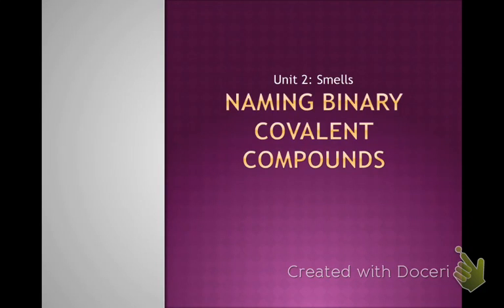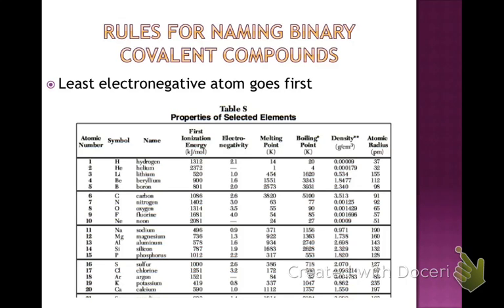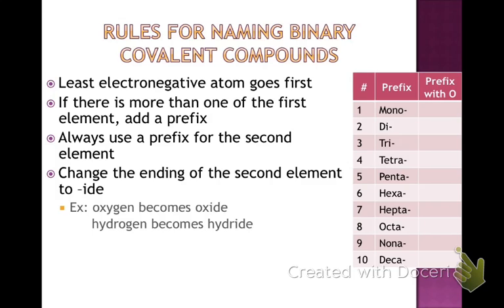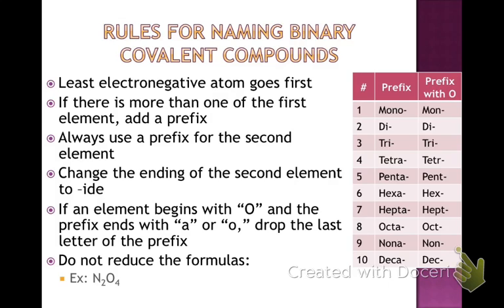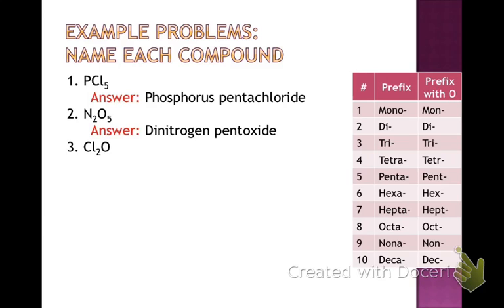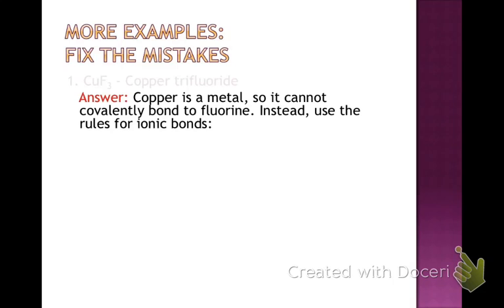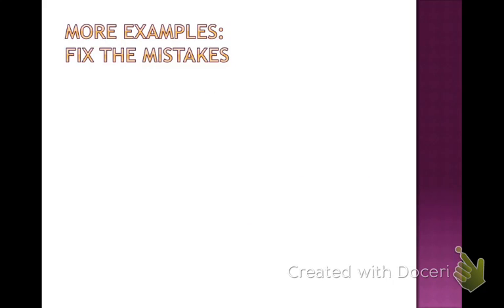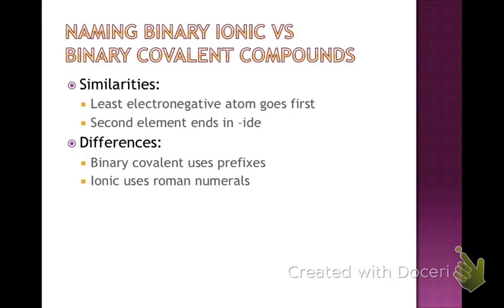Unit 2: Naming Binary Covalent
This video shows you the rules in naming Binary Covalent compounds.